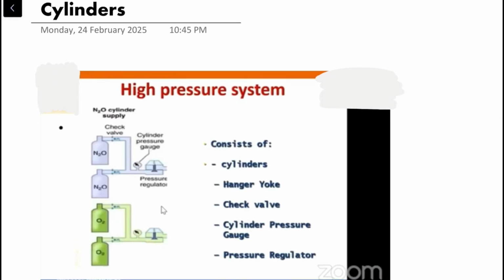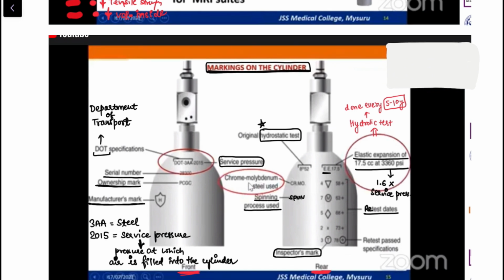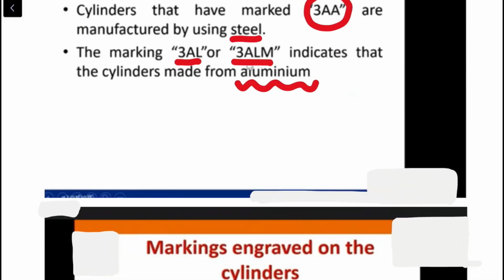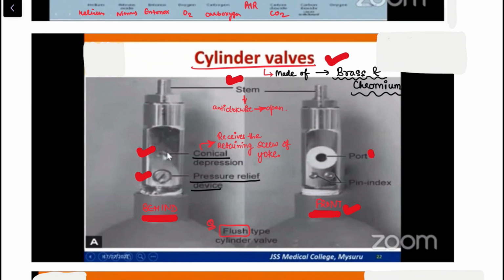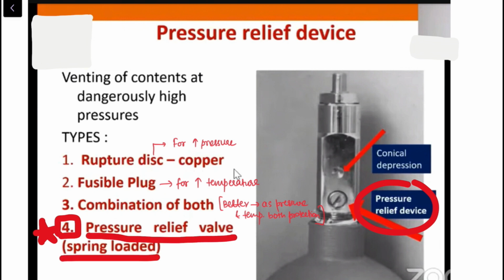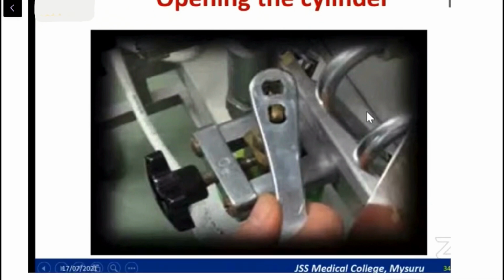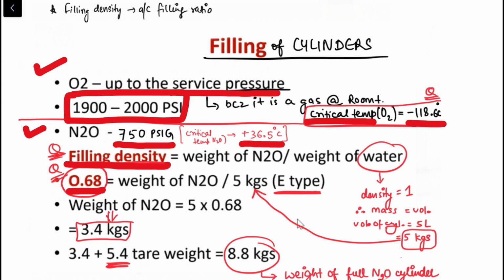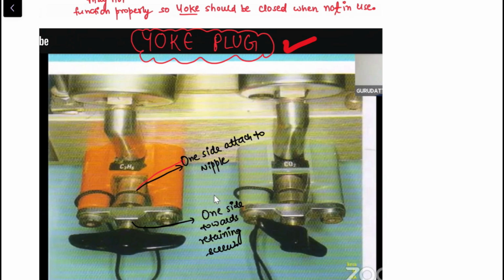Medical cylinders | Anesthesia machine | medpop anesthesia # anesthesiamachine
In this video, we dive into the world of medical cylinders – a crucial component in various healthcare settings. From oxygen therapy to anesthesia, medical cylinders are used to store and deliver gases safely and efficiently. We will explore the different types of medical cylinders, their uses, safety measures, and maintenance tips to ensure optimal performance.

Whether you're a healthcare professional or simply curious about medical equipment, this video offers a detailed overview of how medical cylinders play a vital role in patient care.